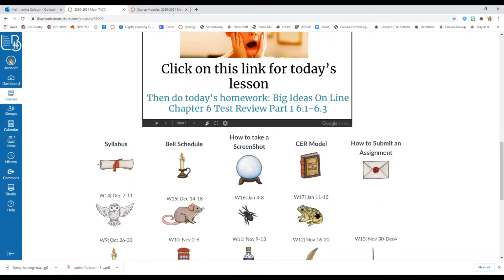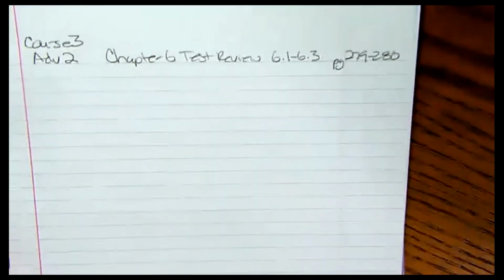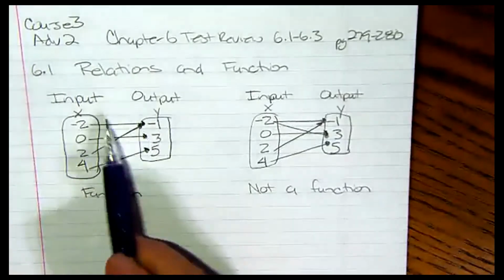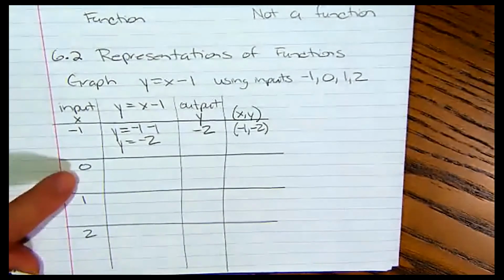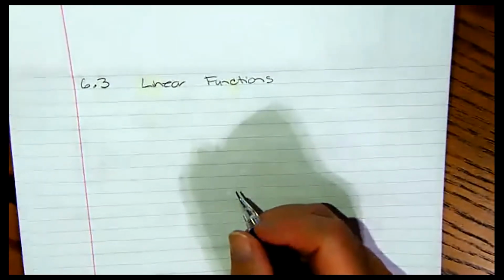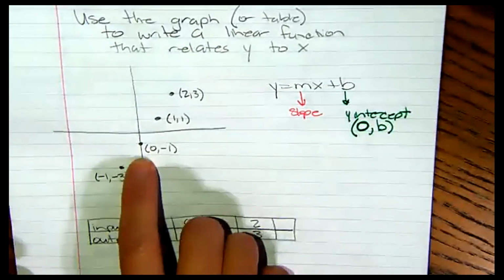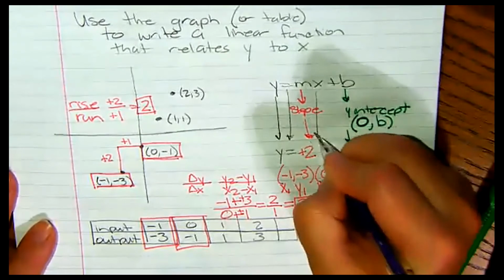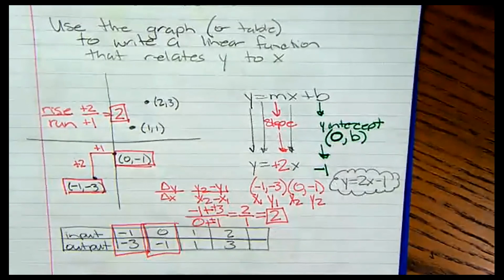Big Ideas Chapter 6 Test Review Part 1 6 1 6 3